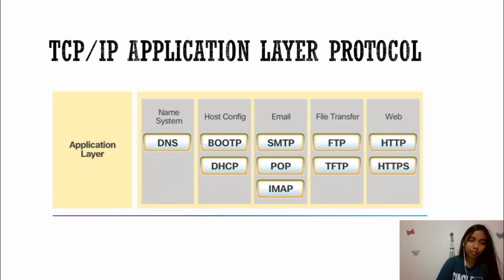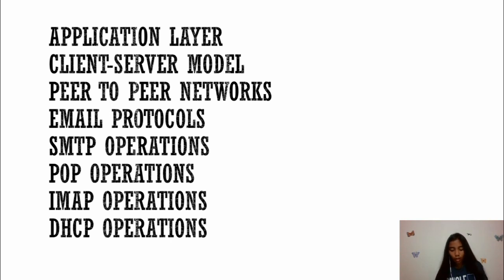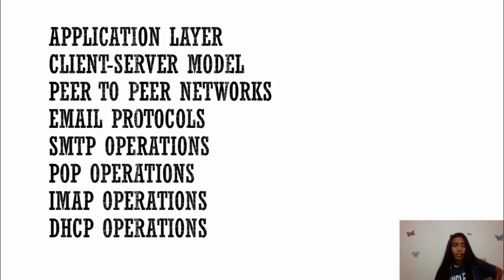Chapter 10 - SUMMARY